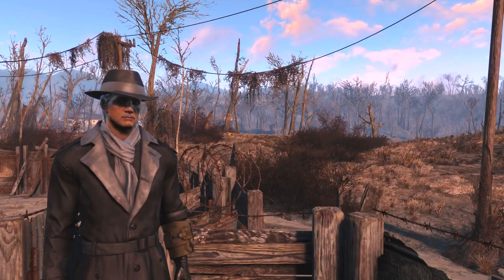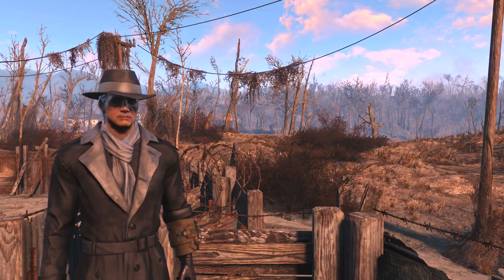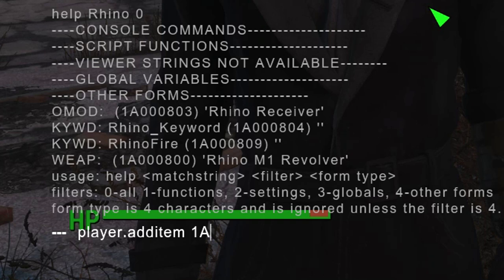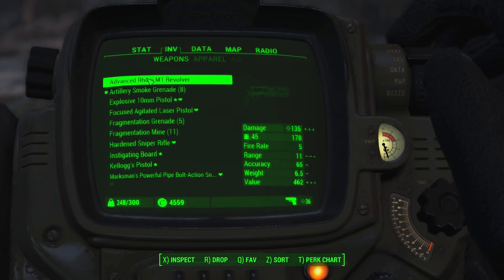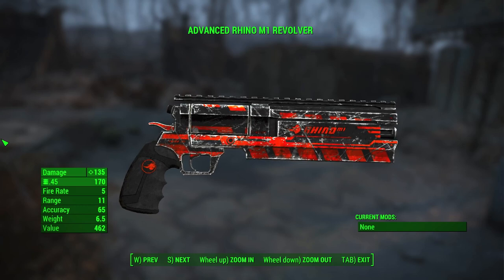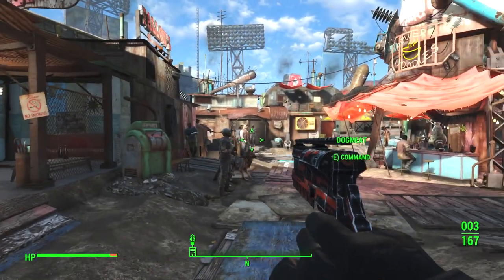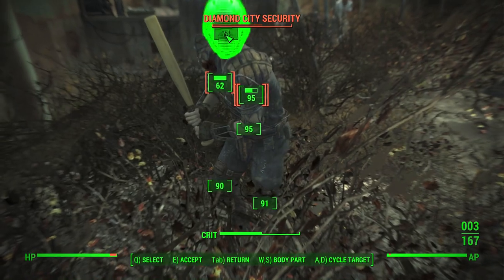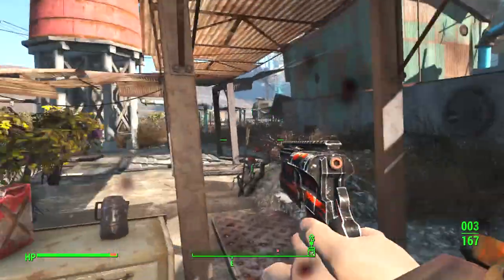Modding Fallout 4 - Rhino M1 Revolver!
Chay shows you a lovelt newish Revolver Mod!

Razer DeathAdder Chroma
Razer Deathstalker Chroma
Razer Kraken Chroma